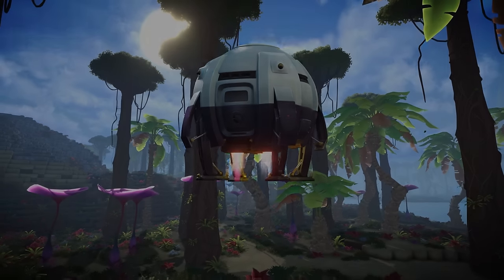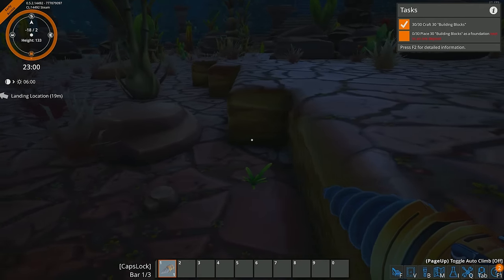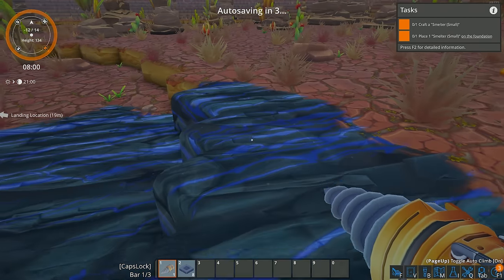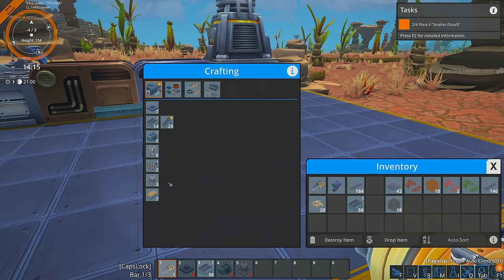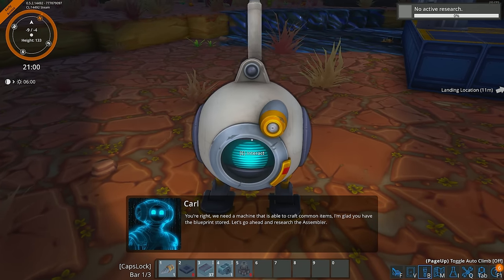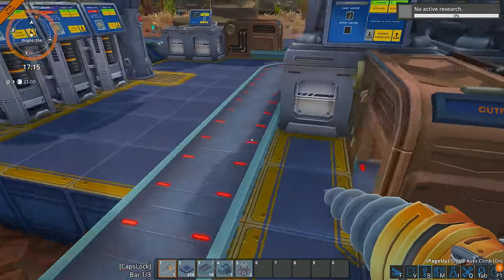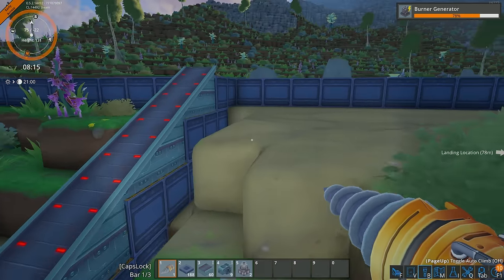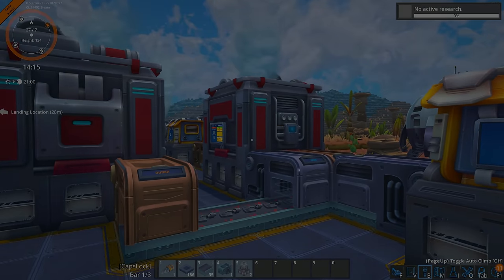HAS SO MUCH POTENTIAL!! Foundry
Build a factory optimized to perfection or an artistic masterpiece in an infinite voxel world. Mine and harvest resources, automate your ever-growing production lines in Foundry!!